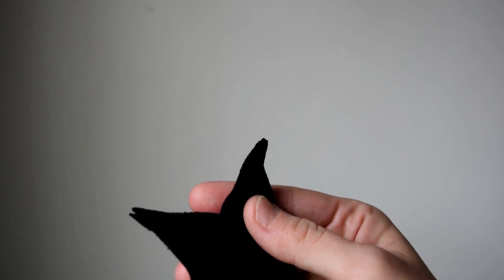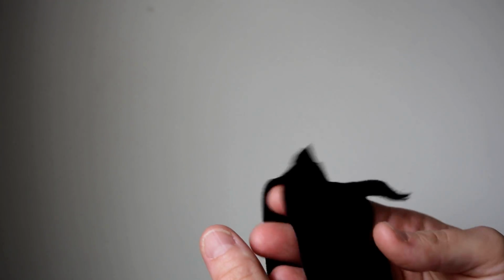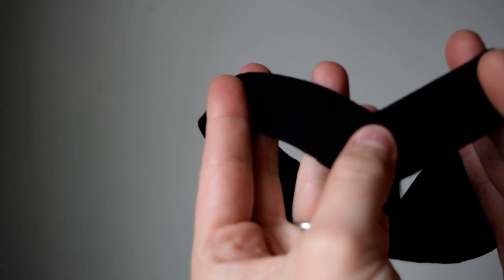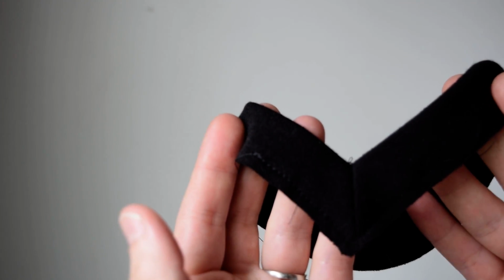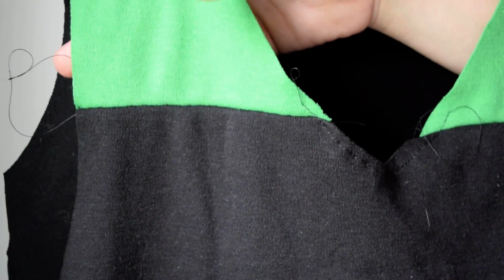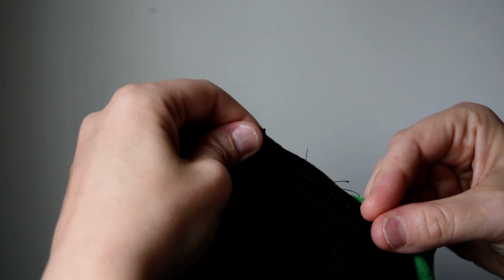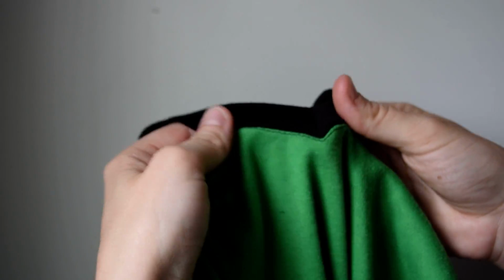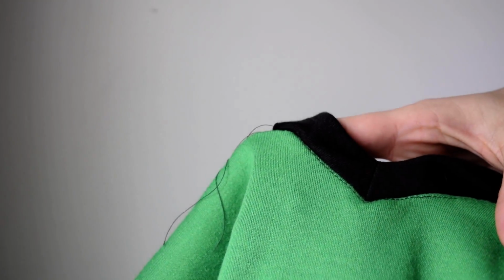How to Sew a Vneck Shirt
Sew a crisp Vneck shirt. Sew a neckband V the first time. We show you with our vneck children's pattern the Harvey vneck. Find this and other patterns at ousmdesigns.com